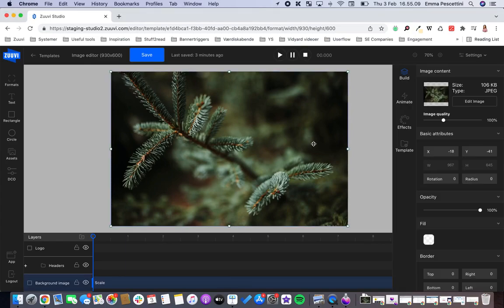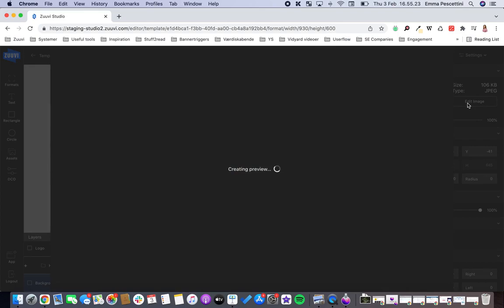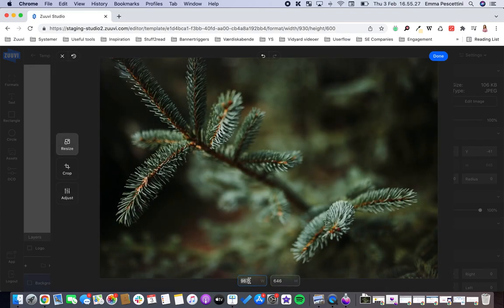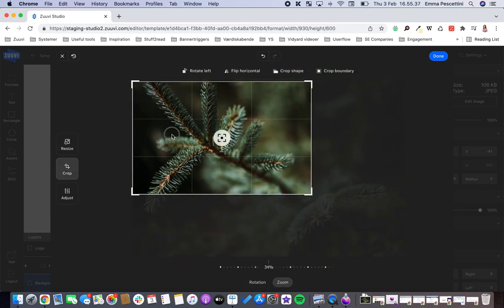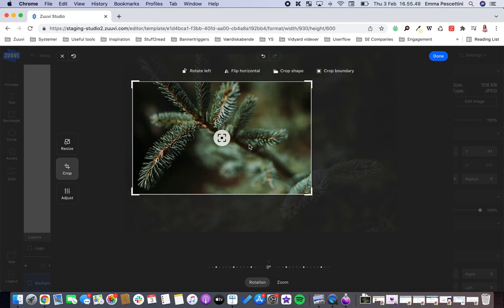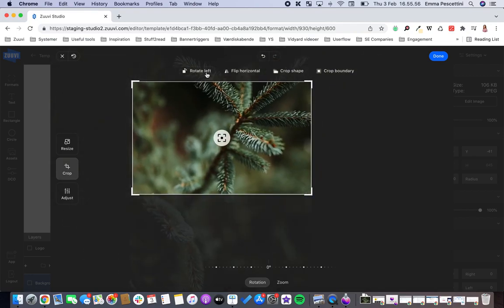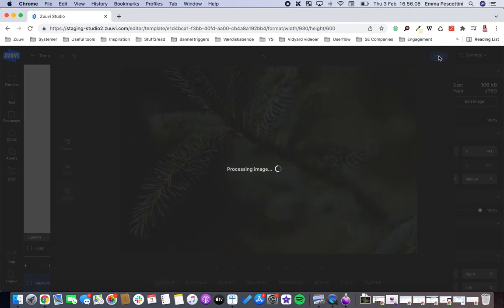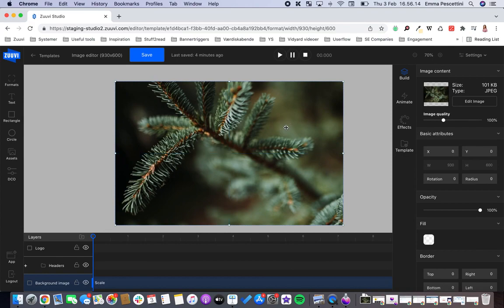The new image editor | New Feature | Zuuvi Studio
This feature lets you become even more creative with the images you upload to your template.